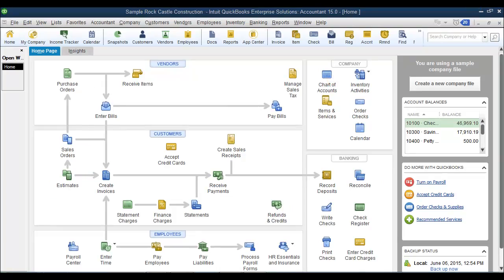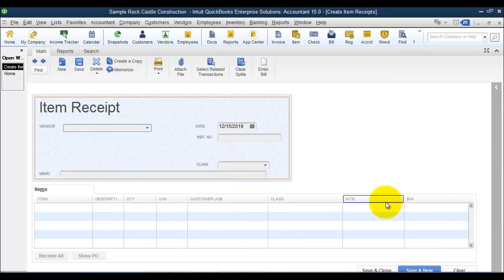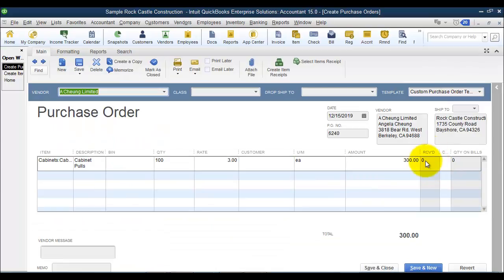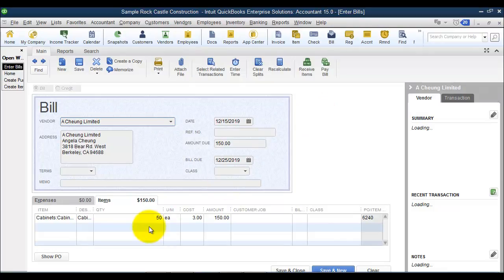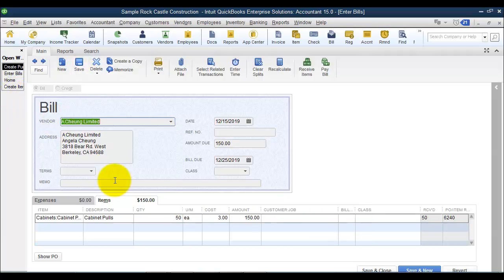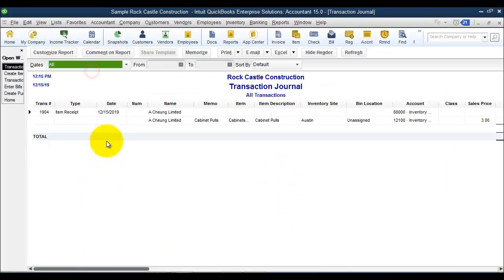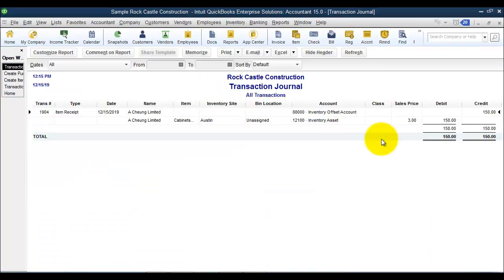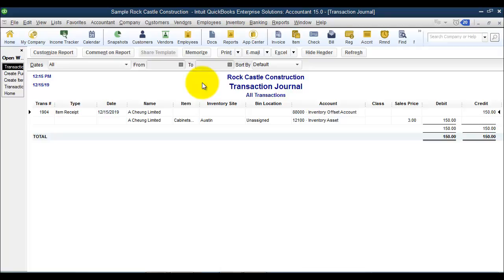QuickBooks Enterprise - Enhanced Inventory Receiving on transactions